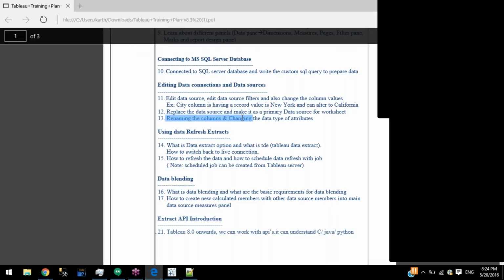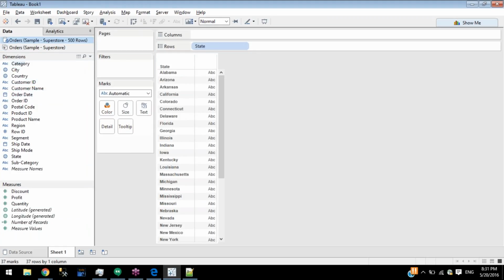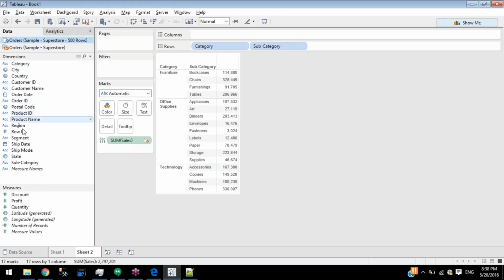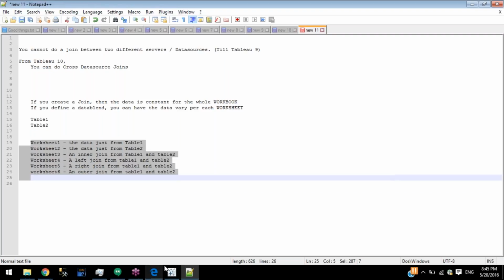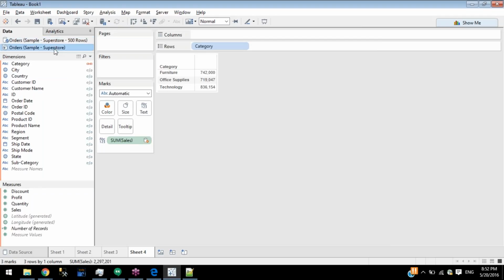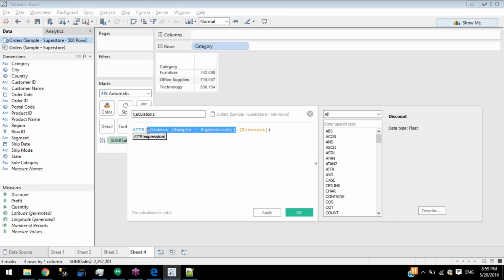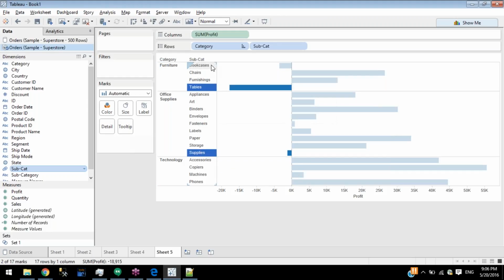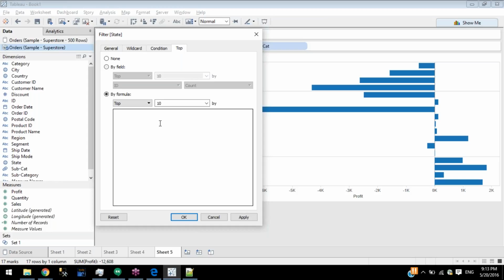Tableau Training for Beginners Class 9